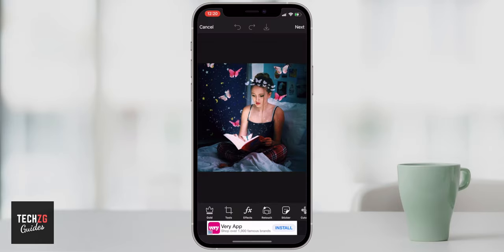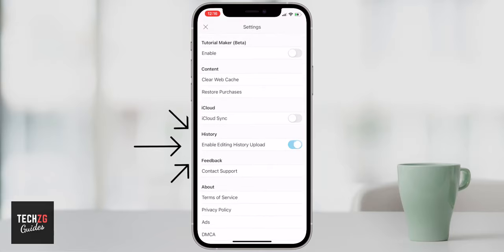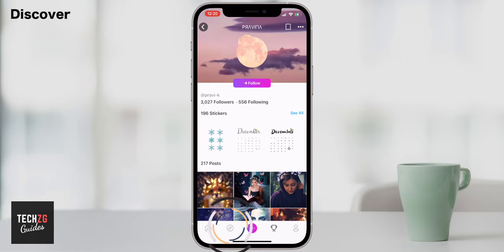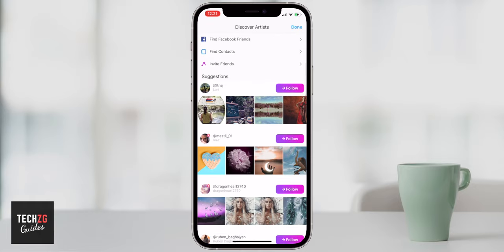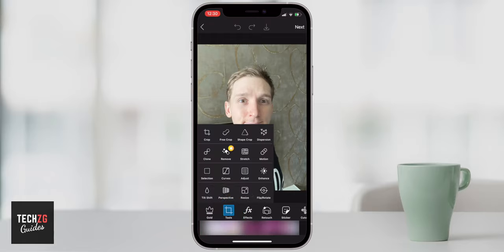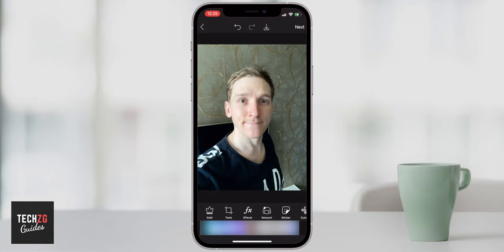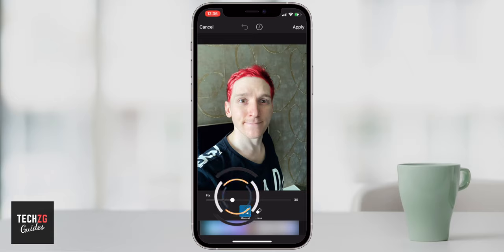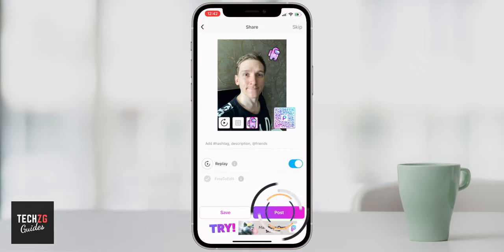How to Use PicsArt App - PicsArt Editing Tutorial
PicsArt editing tutorial - how to use PicsArt app, account setup, discover and more. PicsArt editing tutorial, import images, edit styles, filters, effects, text and stickers, PicsArt photo editing tutorial and more.

PicsArt photo editor and social network - try PicsArt challenges, PicsArt graphic design and photo editing with PicsArt. Powerful photo editor with filters, effects, styles, manual style controls and some more "arty" styles and effects.

0:00 Intro
0:22 Account Setup
0:58 Account Settings
2:43 Challenges
4:22 Social & Users
5:32 Discover Tab
6:31 Importing Media
8:01 Editing Photos
17:53 Exporting & Posting